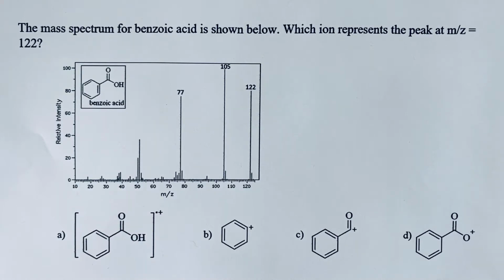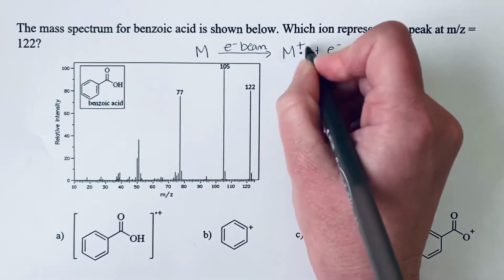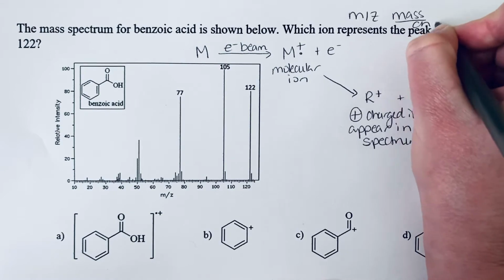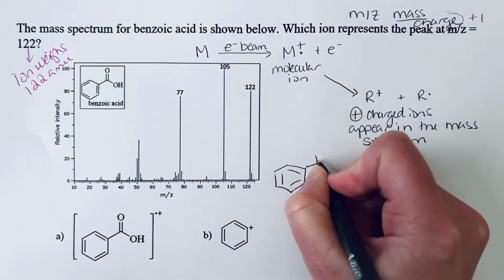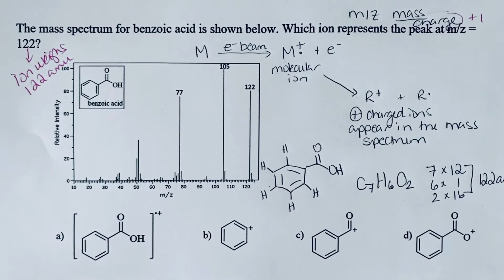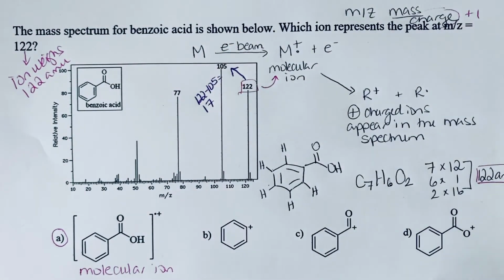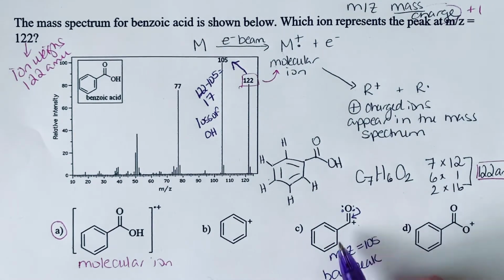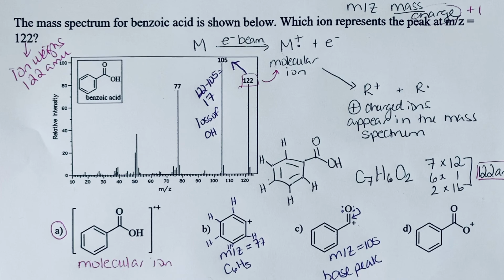February 3, 2021